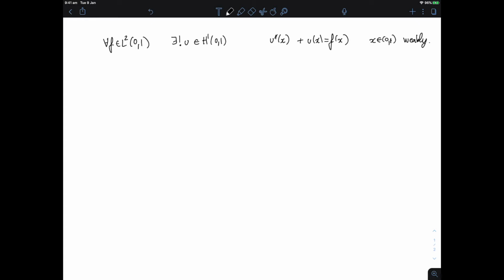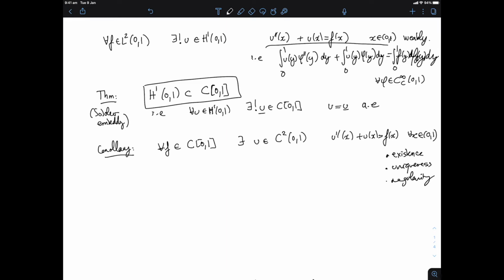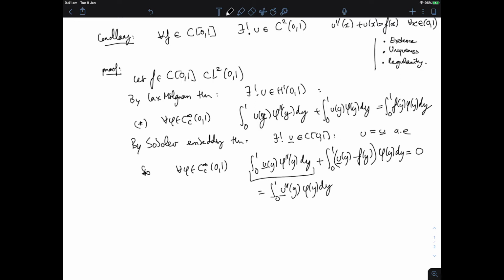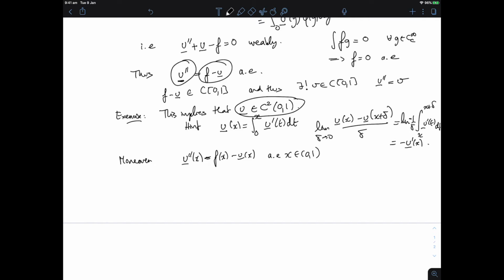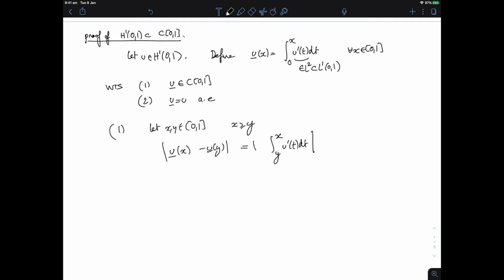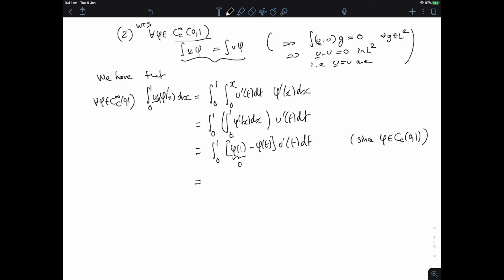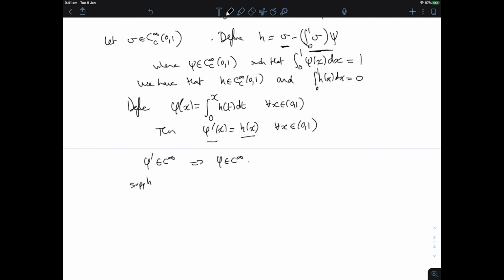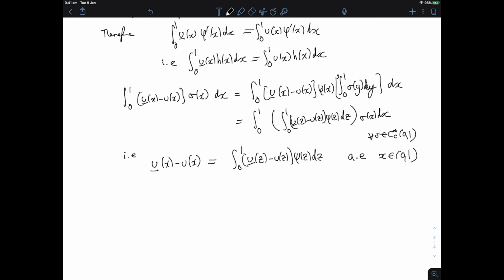Functional 21: Interlude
Sobolev embedding